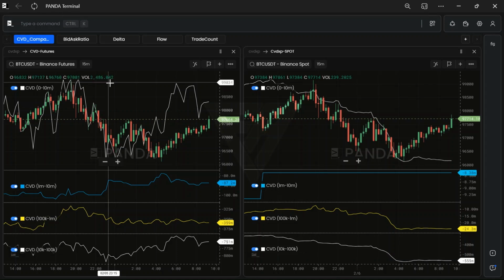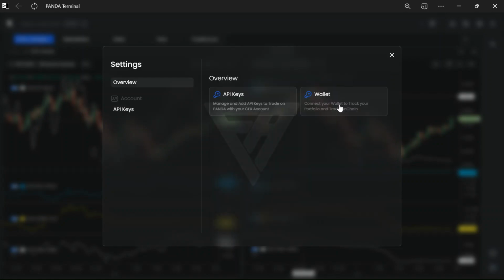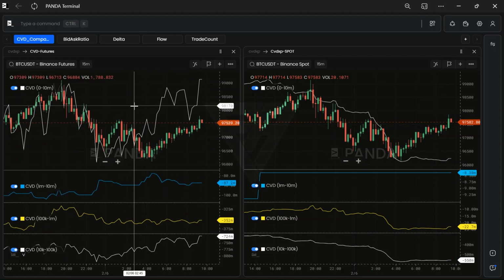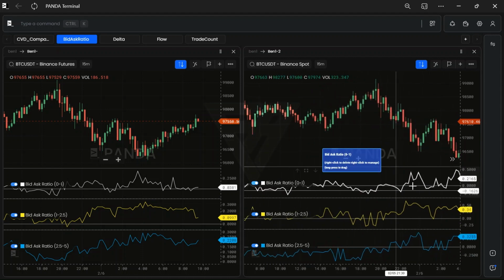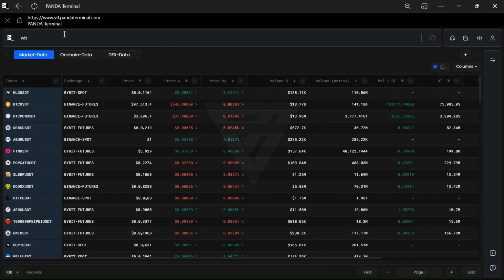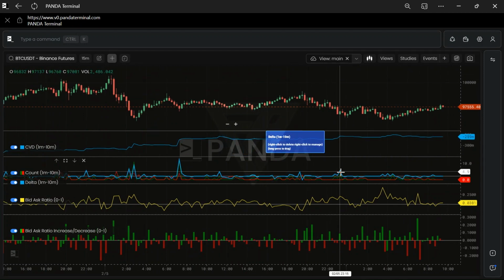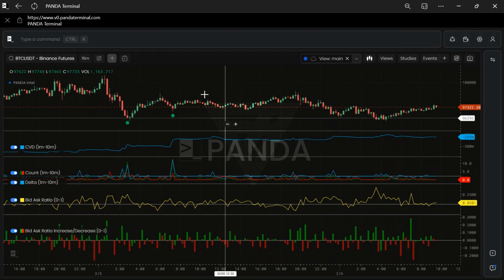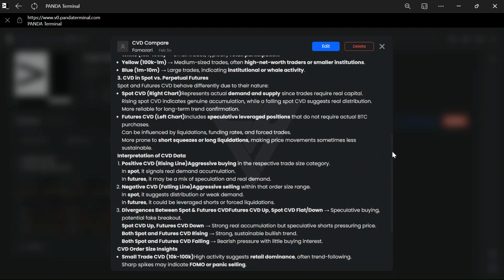Panda Terminal Tutorial | Analysis Charting Execution | Order flow Trading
Welcome to our comprehensive guide on Panda Terminal, an all-in-one platform designed to revolutionize your crypto trading experience. Whether you're a novice or a seasoned trader, this tutorial will walk you through the essential features of Panda Terminal, enabling you to make informed and efficient trading decisions.

🔗 Key Links

Command-Based Interface: Execute trades swiftly and precisely using Panda Terminal's intuitive command-based system.

Order Book Analysis: Gain insights into market depth and liquidity to inform your trading strategies.

On-Chain Metrics: Access real-time blockchain data to assess market sentiment and activity.

Order Execution Management System (OEMS): Manage and execute orders across multiple exchanges seamlessly.

Subsecond Execution: Benefit from lightning-fast trade executions to capitalize on market opportunities.

Layout Customization: Tailor your workspace to fit your trading style with customizable layouts.

Screeners: Identify potential trading opportunities with advanced market screeners.

Backtesting: Test your trading strategies against historical data to evaluate their effectiveness.

Community Metrics: Stay informed with insights and data from the trading community.

📈 Why Panda Terminal?

Panda Terminal offers a comprehensive suite of tools for crypto traders, combining real-time market data, advanced analytics, and efficient trade execution. By mastering these features, you'll enhance your trading strategies and stay ahead in the dynamic crypto market.
PANDATERMINAL.COM

💬 Share your questions or feedback in the comments below!

Embark on your trading journey with Panda Terminal today!